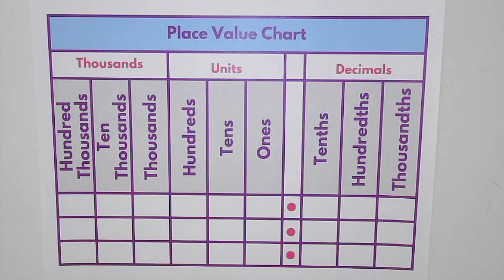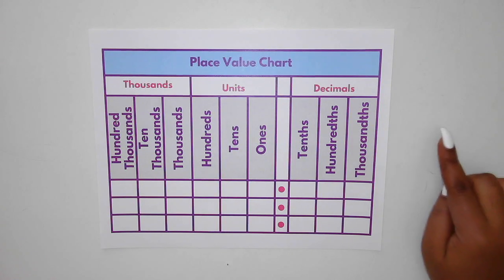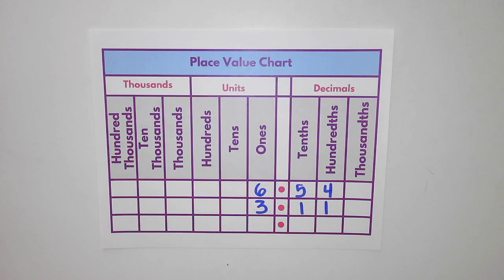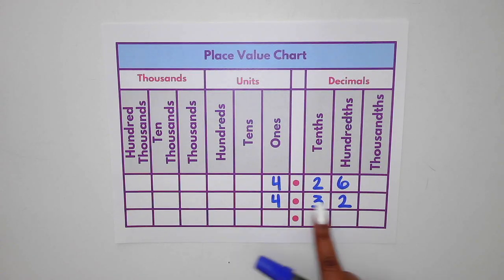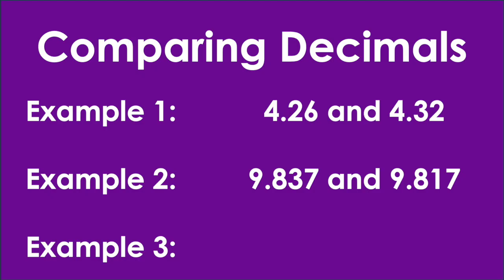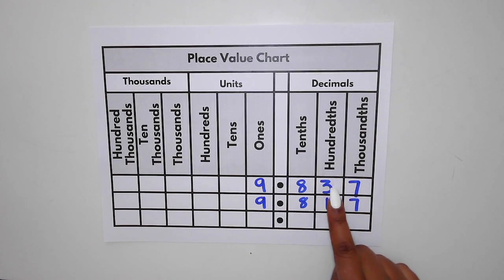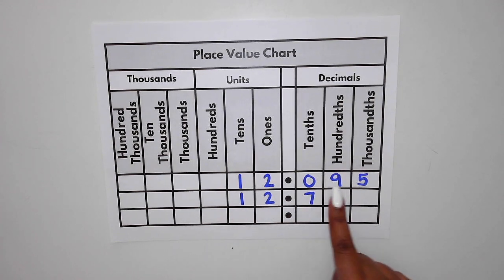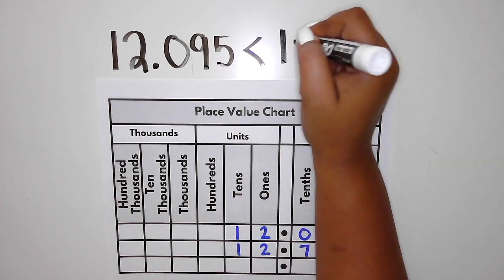How to Compare Decimals Using a Place Value Chart | Teaching Elementary Math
How to compare decimals using a place value chart. Teachers and parents, to help your students clearly understand how to compare any numbers, especially decimals, use a place value chart as a visual.

Comparing decimals can become a lot easier when students use a decimal place value chart that displays both whole numbers and decimals to the thousandths place.
Grab your copy of my Math Resource Pack: 24 Place Value Charts for Grades K-5
In this video I share with you how to help your students compare any numbers that include decimals, such as tenths, hundredths, and thousandths. I also discuss an example that includes comparing numbers with a different number of digits in the decimal place values.

Use the full color or black and white place value charts to help your students better make sense of comparing whole numbers with decimals.

With the Math Resource Pack: 24 Place Value Charts for Grades K-5, you receive 24 different types of place value charts that include
~Whole numbers and decimals
~Labeled and blank charts
~Full color and black and white
~Large open spaces and multiple rows for extra practice
My name is Michele and I love talking about everything involved with Elementary Math! MathBell is a place for you to get meaningful math resources if you are a new teacher, an experienced teacher new to teaching math or a different grade level, a math tutor, or a parent of children in Elementary School.  Here you will find great tips, ideas, and suggestions on how to help your children with all of the great, but sometimes confusing, math content that they are learning in school.

 🙋🏾‍♀️ Say Hi!